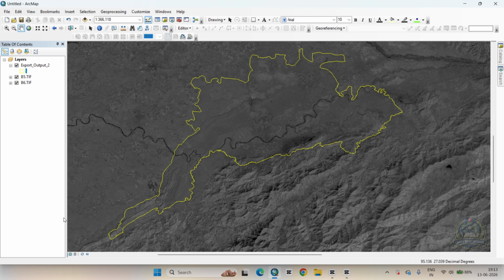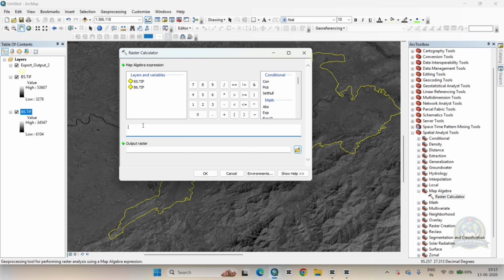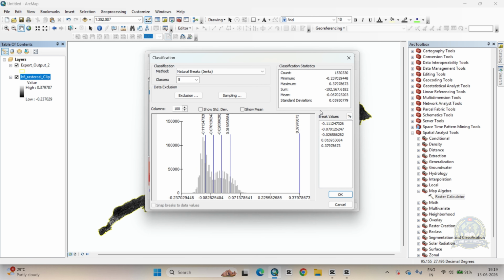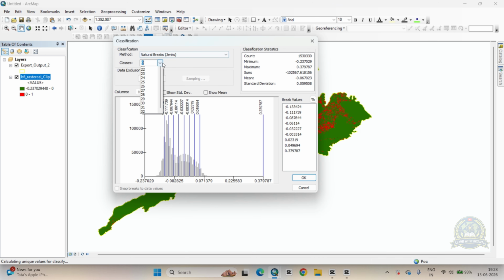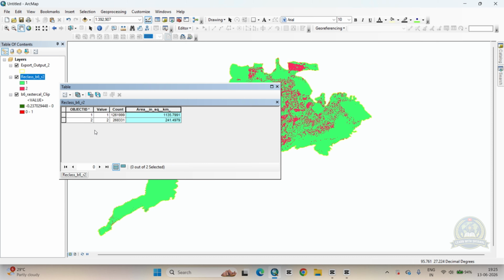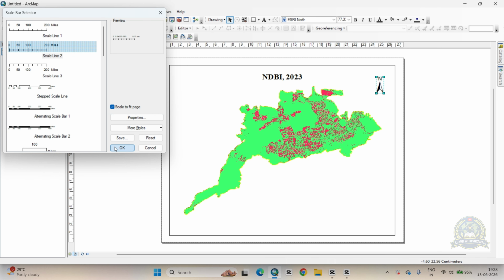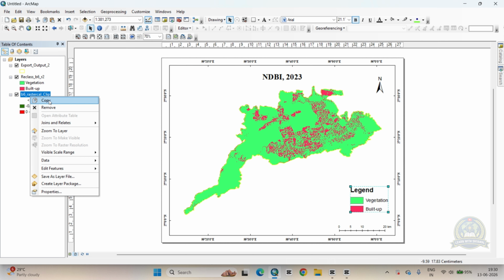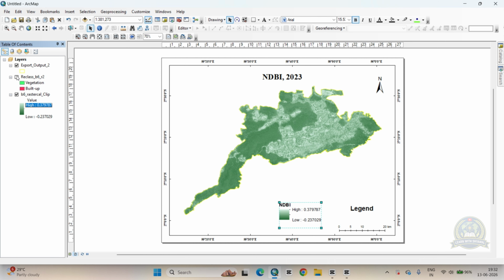NDBI in ArcGIS 🏙️🛰️ | Built-Up Area Mapping Using Landsat Data | Complete GIS Tutorial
In this comprehensive tutorial, learn How to Calculate NDBI (Normalized Difference Built-up Index) in ArcGIS using Landsat satellite data for accurate Built-Up Area Mapping. 🏙️🛰️

NDBI is one of the most widely used spectral indices in GIS & Remote Sensing for identifying and mapping urban and built-up areas. This step-by-step tutorial demonstrates the complete workflow—from downloading Landsat imagery and selecting the correct bands to calculating NDBI using Raster Calculator and interpreting the final output map.

Perfect for UGC NET Geography, GIS students, researchers, urban planners, and Remote Sensing enthusiasts.

🎯 Key Topics Covered:

Introduction to NDBI (Normalized Difference Built-up Index)
NDBI Formula & Concept
Landsat 8/9 Band Selection for NDBI
Raster Calculator in ArcGIS
Step-by-Step NDBI Calculation
Built-Up Area Extraction & Classification
Urban Growth & Land Use Analysis
Interpretation of NDBI Values
Applications in Urban Planning & Environmental Studies